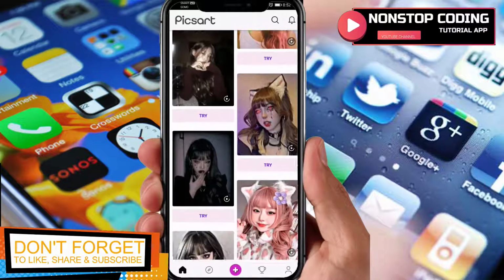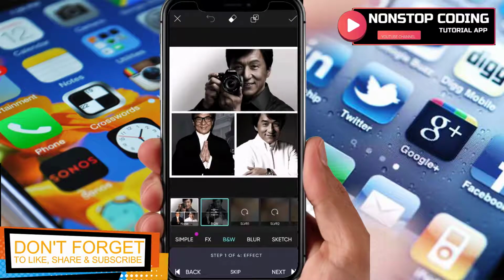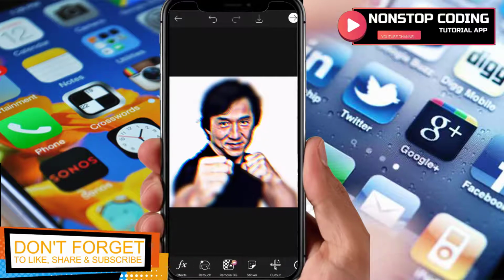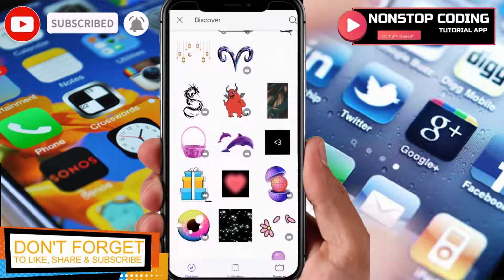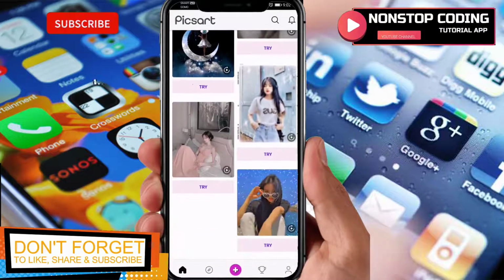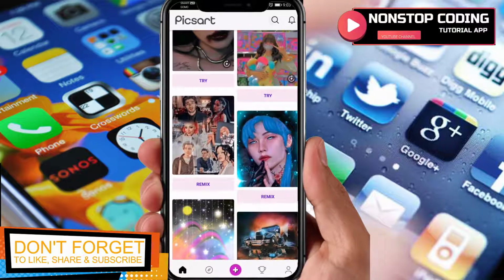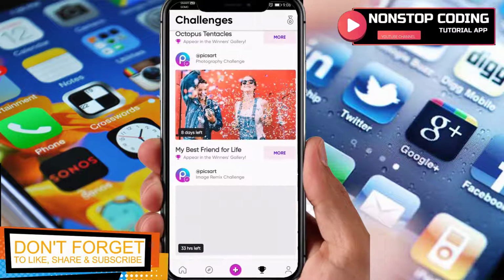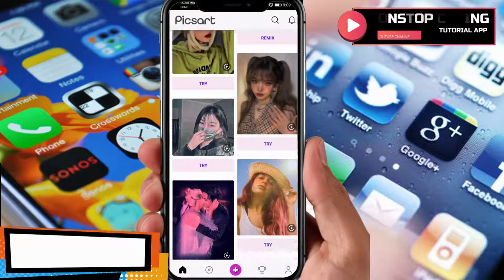Picsart Photo & Video Editor Tutorial On Android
In this video, I'll show you how to use Picsart Photo & Video Editor Tutorial On Android | Easy Guide
Picsart Photo & Video Editor

Why use PicsArt Photo & Video Editor?

With the Picsart photo editor and video editor, you can bring your creativity to life. Make professional-level collages, design and add stickers, quickly remove and swap backgrounds, try popular edits like Golden Hour, Mirror Selfies, and retro VHS or Y2K filters. Picsart is your go-to, all-in-one editor & collage maker with all the tools you need to give your content a personal flair and make it stand out.

Picsart Features:

PHOTO EDITOR
• Try trending filters for pictures and popular photo effects
• Use the Background Eraser to erase and replace backgrounds
• Clean up pics and remove unwanted objects with the Remove Object tool
• Use millions of curated, free images or edit your own pictures
• Add text to photos with 200+ designer fonts
• Retouch selfies with hair color changer, makeup stickers & more
• Blur backgrounds with our AI-powered smart selection tool
• Quickly flip & crop photos
• Add stickers to pictures and create your own stickers

VIDEO EDITOR
• Create and edit videos with our easy-to-use video editor with music
• Take your IG Stories, TikToks & Reels to the next level
• Add music to your videos using our extensive video editor music library
• Crop video clips to the perfect dimensions and ratios
• Try Glitch video effects and other trendy filters in the video editor
• Trim videos or use smart video merger to blend videos
• Design using the slideshow maker with music
• Add your best moments to a video collage

COLLAGE MAKER
• Create on-trend photo collages with your favorite pictures
• Try photo grid collage, freestyle collage, scrapbook, and frames for pictures
• Go viral with our meme generator & share with friends
• Use the Story Maker and level up your Instagram game with Story templates

STICKER MAKER + FREE STICKERS
• Discover over 60+ million Picsart stickers
• Add stickers to pictures to turn up the fun level on your edits
• Download any sticker for free and use it instantly
• Make your own clipart and create unique custom stickers

PHOTO EFFECTS & FILTERS
• Outline selfies with the popular Sketch effects
• Turn portraits into artistic masterpieces with Canvas effects
• Make Drip Art with dripping effect stickers & customize the blend mode
• Cartoon yourself in seconds with amazing Magic effects

DRAWING TOOL
• Use Picsart Draw with customizable brushes, layers, & pro drawing tools
• Doodle on pictures and create a transparent clothes effect
• Start with a blank canvas to create art and illustrations from scratch
• Play with Doodle Art and scribble away for hours

REPLAY
• Recreate trending edits in a couple of taps. Cut editing time in half with easy customizable steps
• Edit multiple pictures in the same style.
• Keep your IG feed on-trend and consistent by creating personal presets